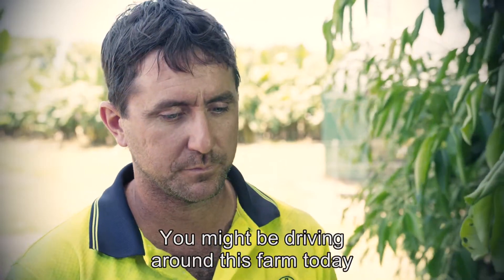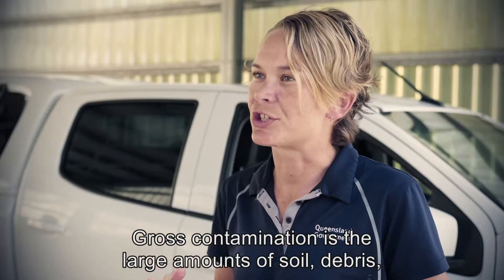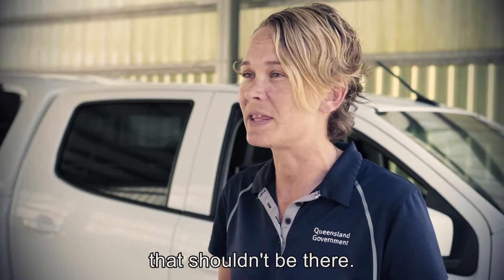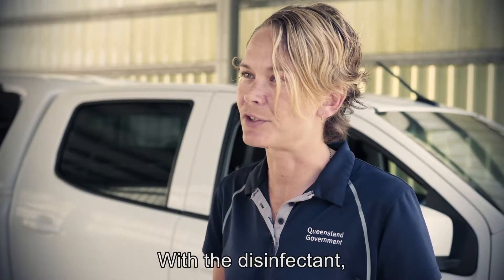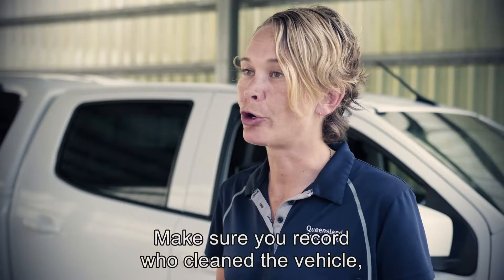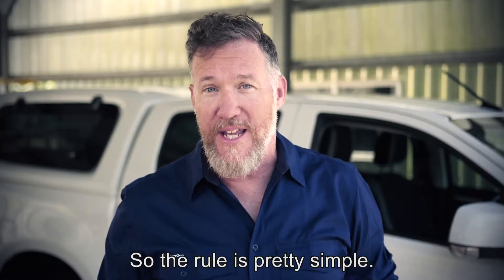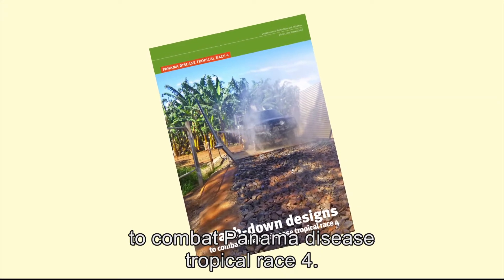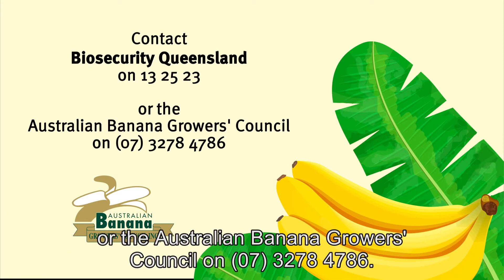Get in the zone: Cleaning Vehicles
Do you work on or around banana farms? Then this video is for you! Dirty vehicles are a big risk to the biosecurity of farms, so it's important that they get a regular wash down. This video will show you how.